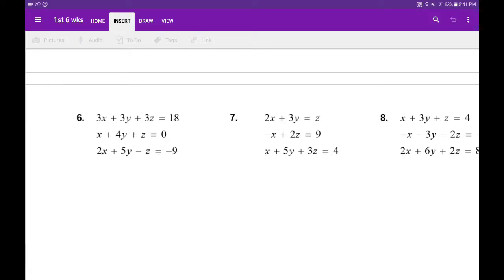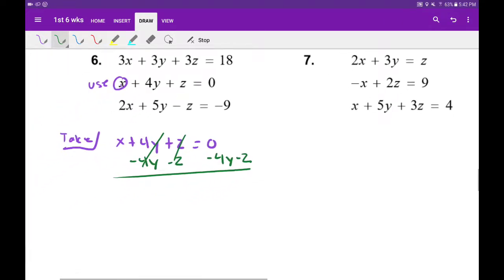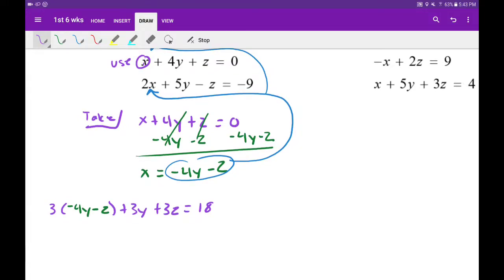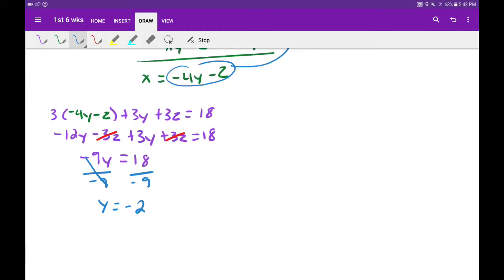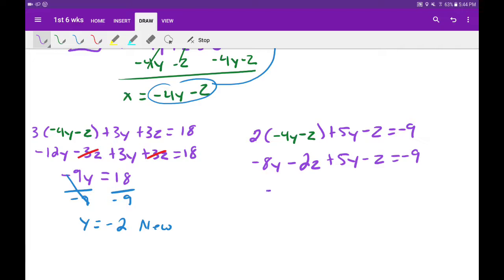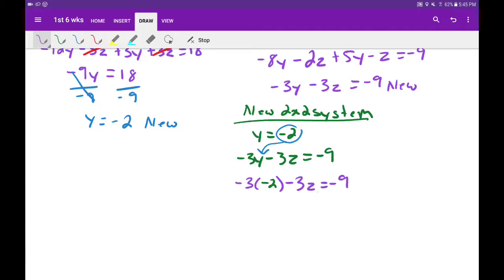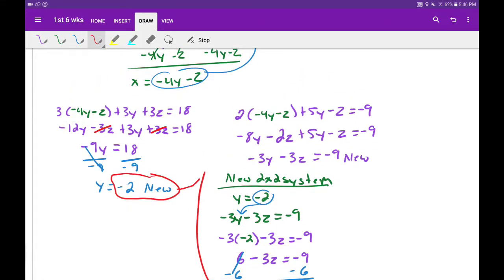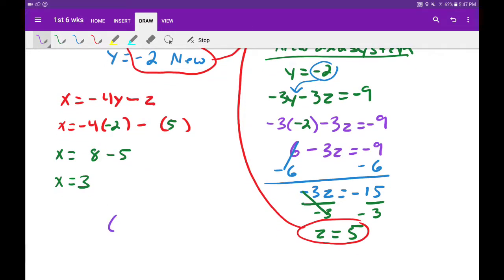Solving 3x3 Systems by Substitution: Ordered triple.